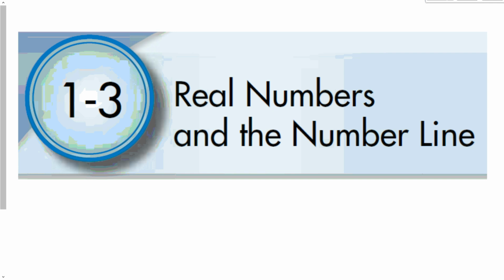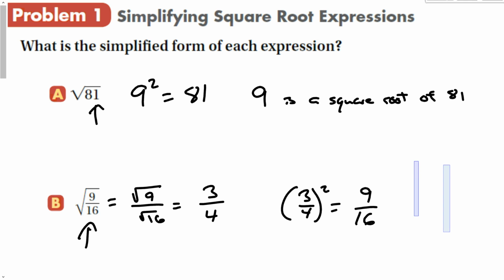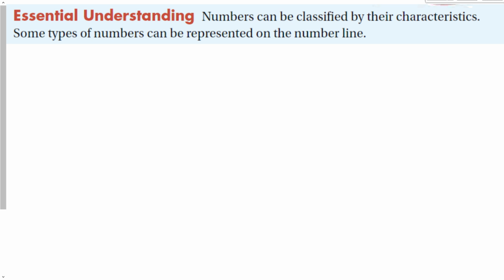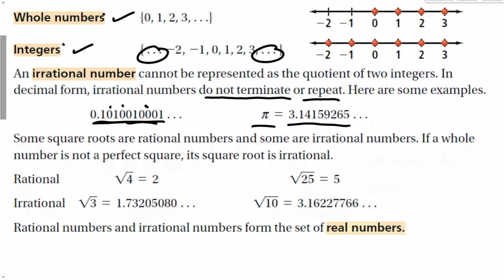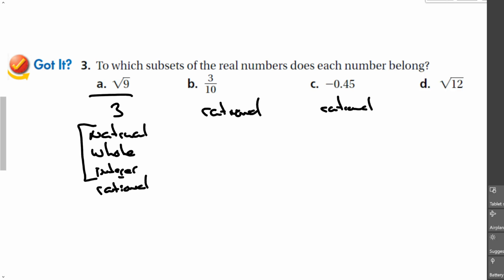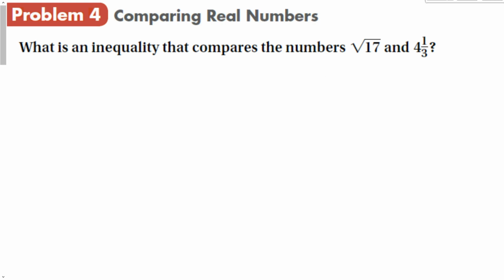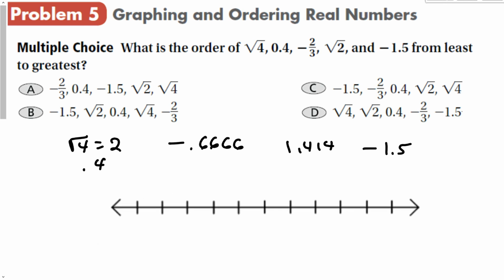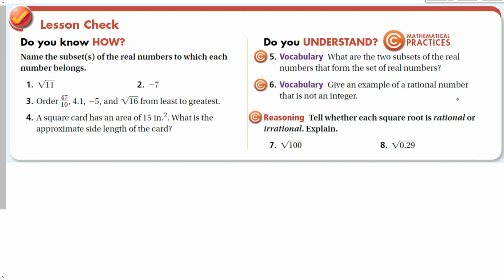1-3 Real Numbers and the Number Line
Algebra 1 section 1-3 Real numbers and the number line.

This section will show how to classify, graph, and compare real numbers. It will also introduce the idea of square roots and show how to calculate them either using the definition shown in the section or you can approximate the square root using a calculator.